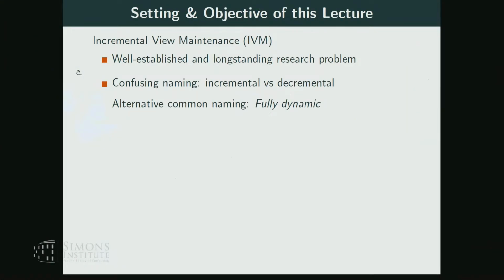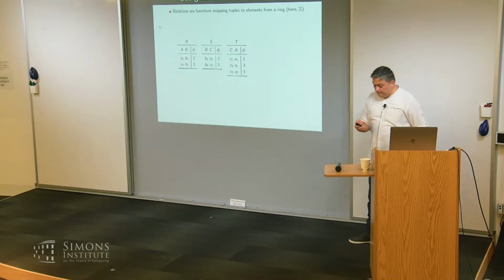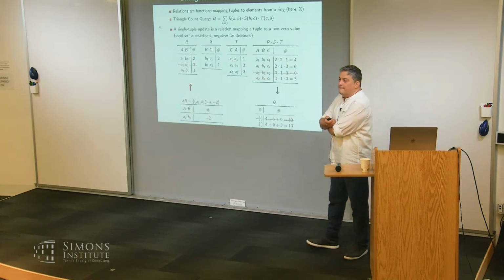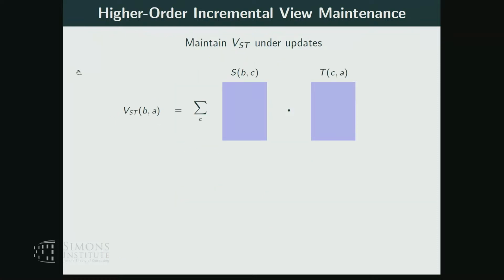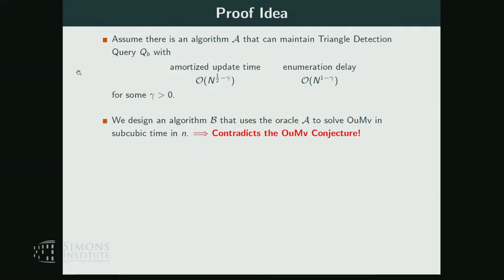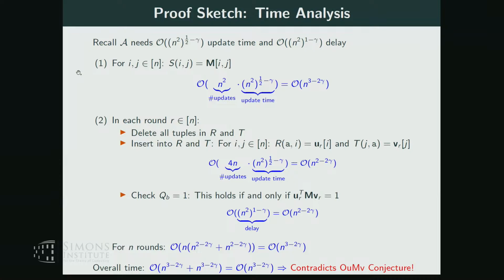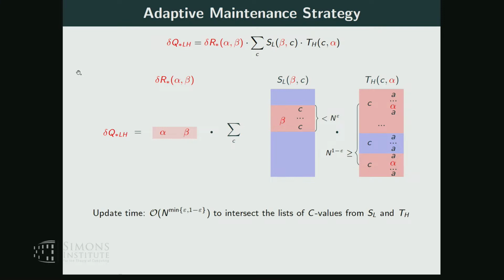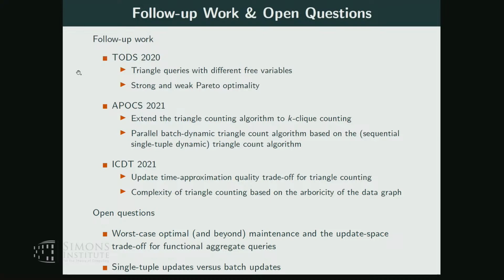Incremental View Maintenance 1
Dan Olteanu (University of Zurich)
Logic and Algorithms in Database Theory and AI Boot Camp